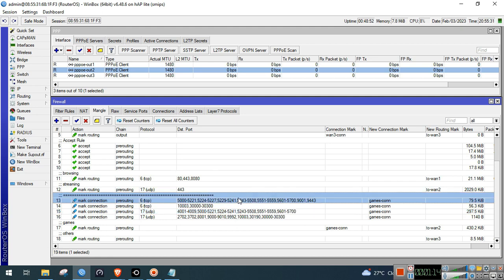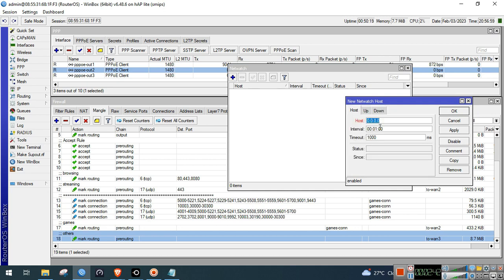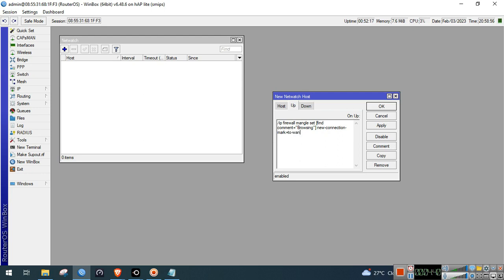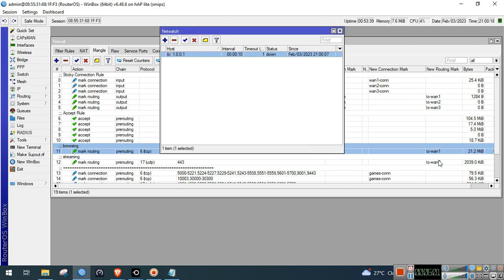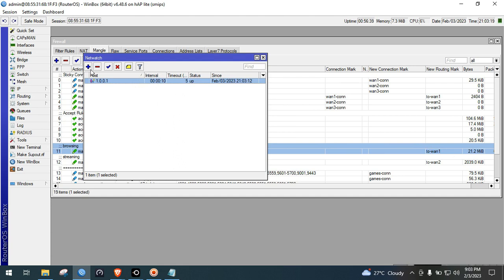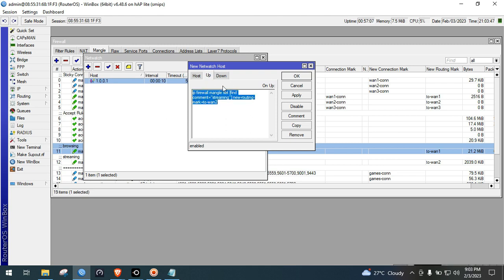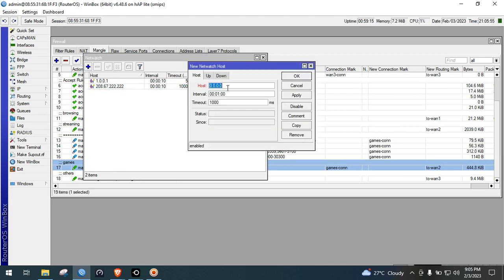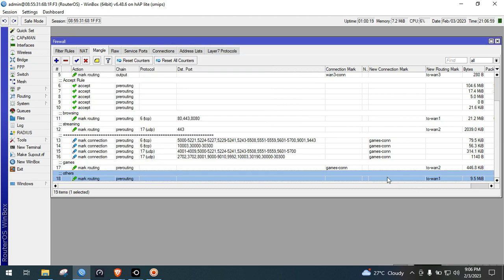Mikrotik Load Balancing - Policy Based | Mikrotik Configuration Tutorial Step By Step - Part 3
Learn how to implement Mikrotik Policy Based Routing Configuration - Part 3.

In this video, I will show you guys how to configure Policy based Load Balancing on your Mikrotik device. In this setup I separated browsing, streaming, games and other traffic to go to a specific WAN. I also configure a netwatch script to automatically shift to another WAN in case of downtime or high latency.